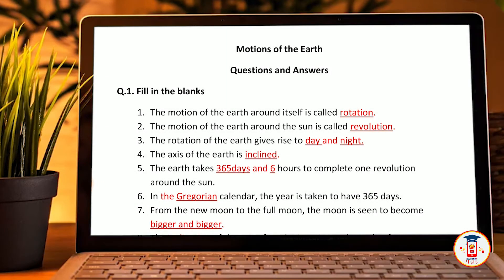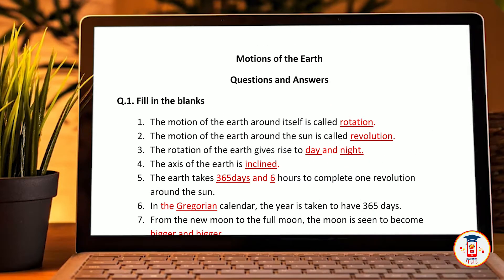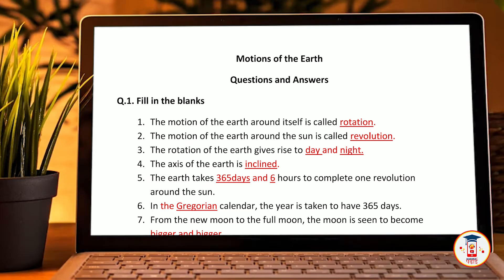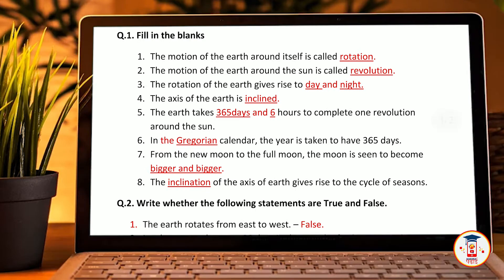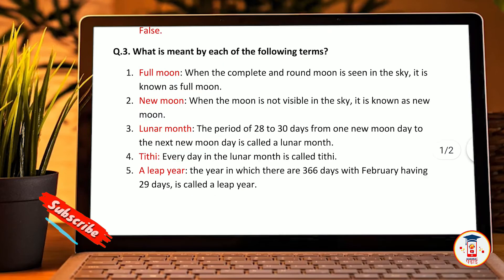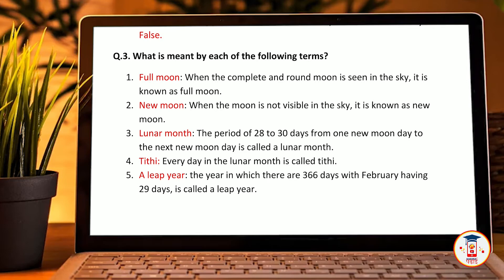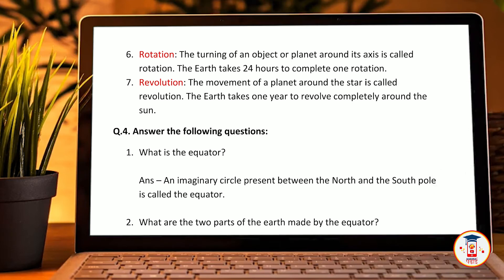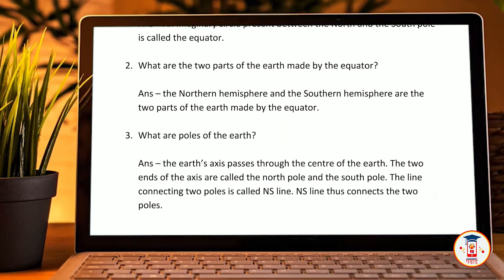5th std I Environmental studies I Chapter 2 I Motion of the Earth I Questions & Answers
5th std I Environmental studies I Chapter 2 I Motion of the Earth  I Questions & Answers